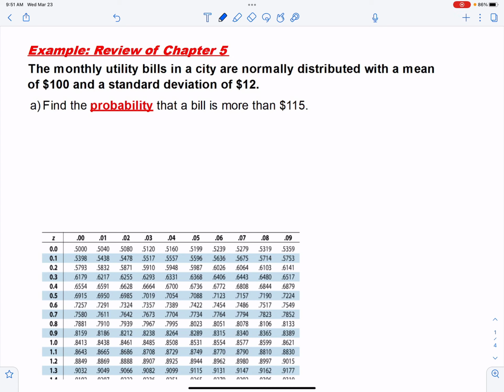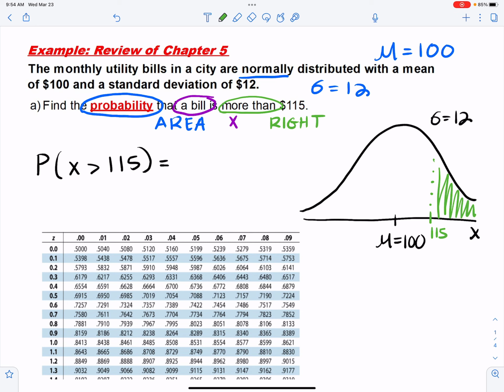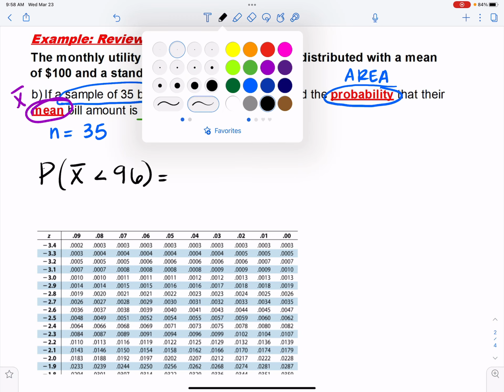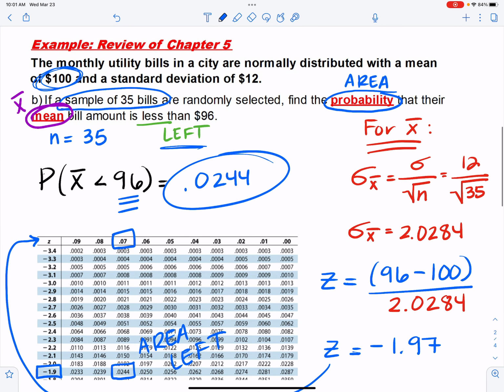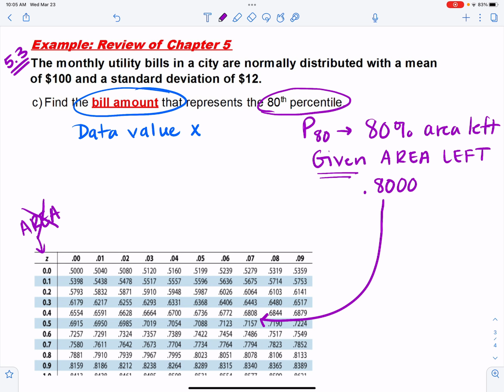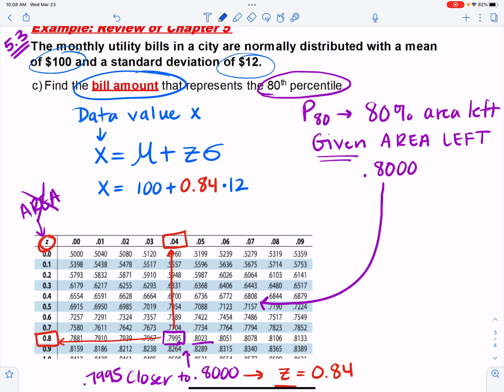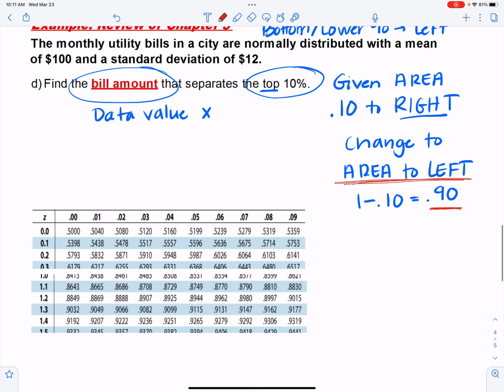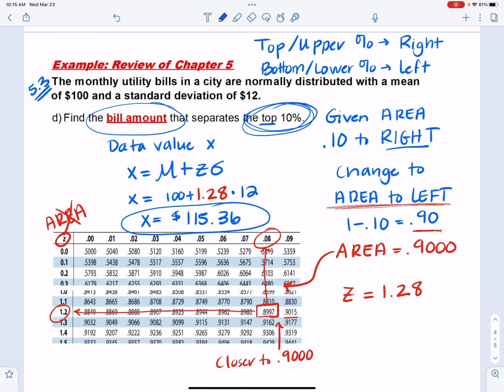Chapter 5 Review (using table)